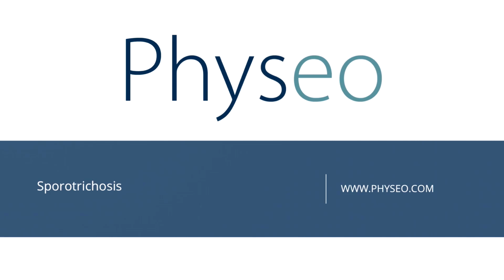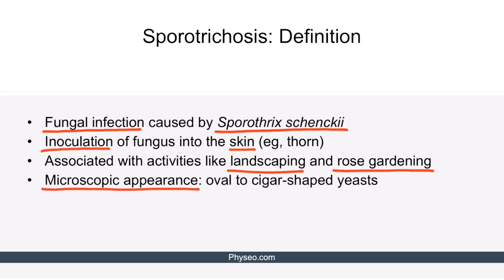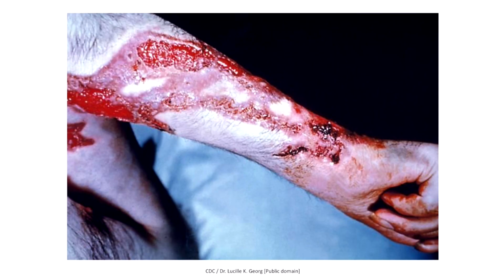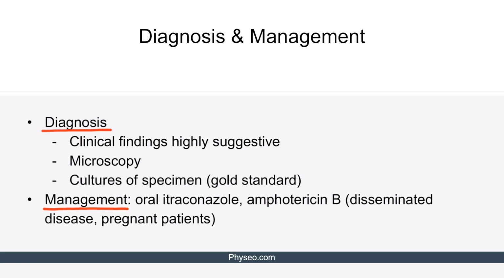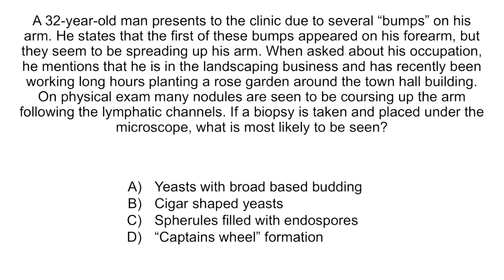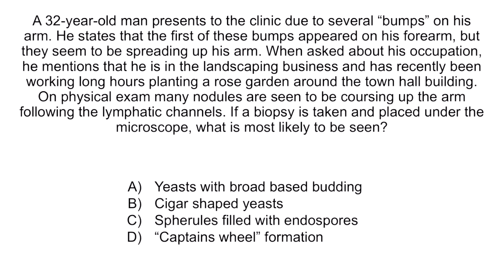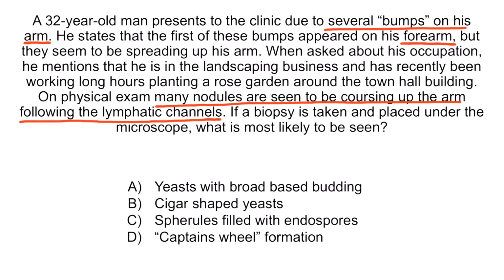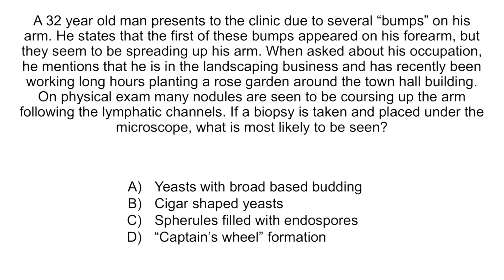What is Sporotrichosis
Sporotrichosis: Definition
Fungal infection caused by Sporothrix schenckii
Inoculation of fungus into the skin (eg, thorn)
Associated with activities like landscaping and rose gardening
Microscopic appearance: oval to cigar-shaped yeasts.
Clinical. features